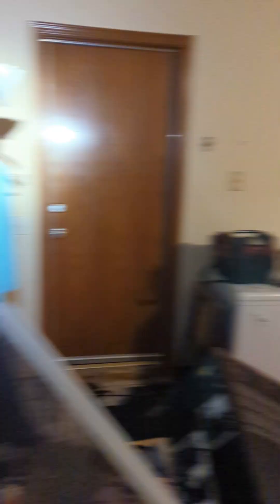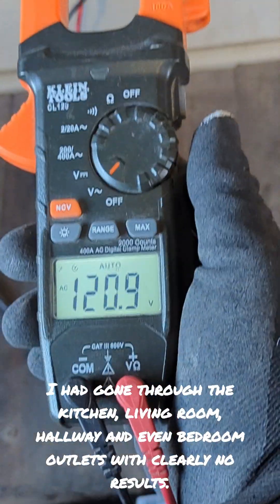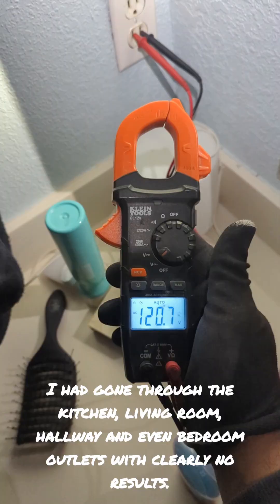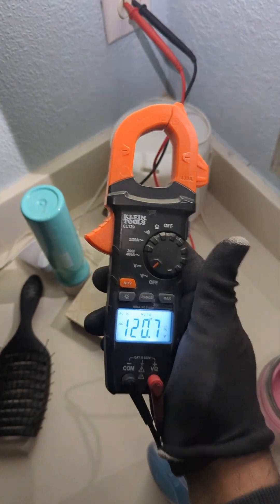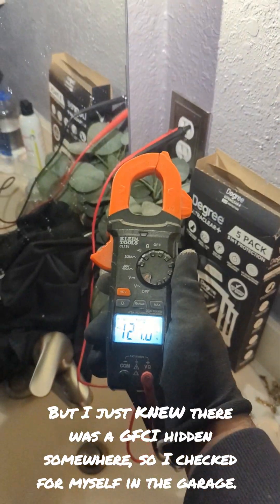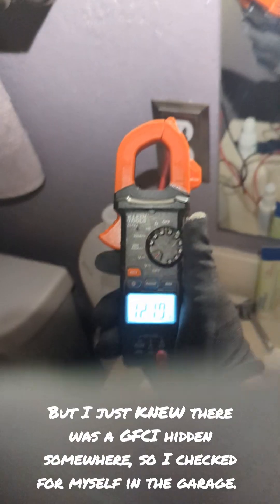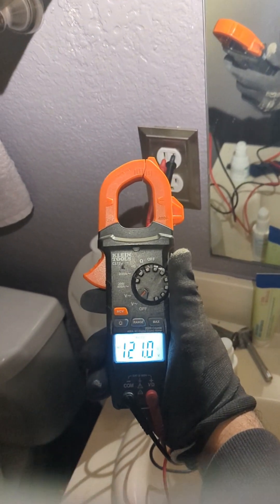GFCI & Older homes, a troubleshooting short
Having an idea of where your devices are, Especially the GFCI receptacles, can save you some headache--and Money. I kept saying, "There HAS to be another GFCI somewhere. All of these locations are GFCI-protected areas." I was assured there wasn't any. WELP. There was!